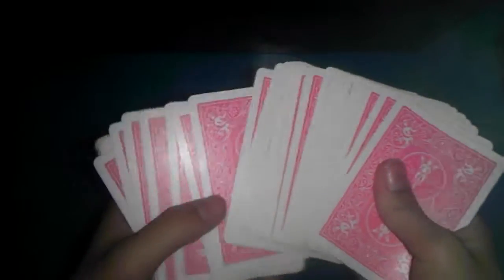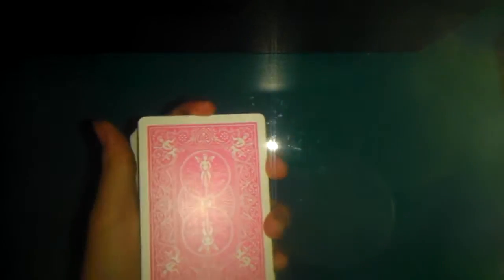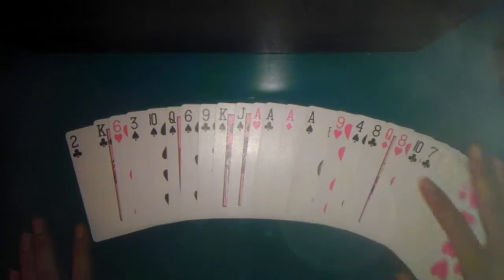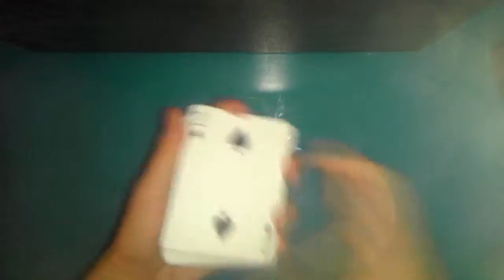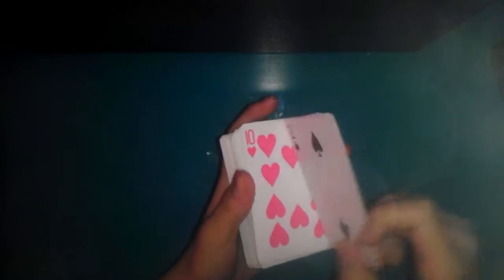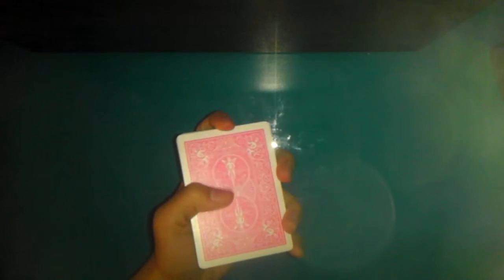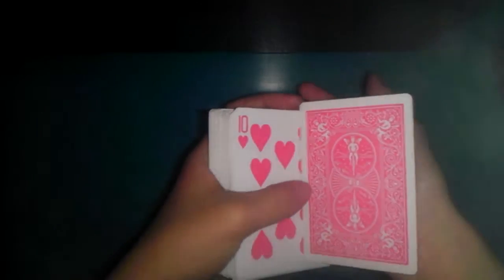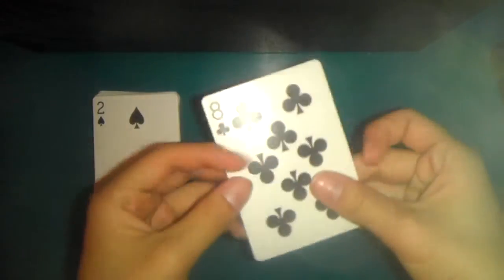Flipped card tutorial